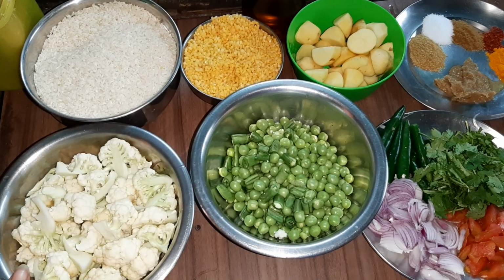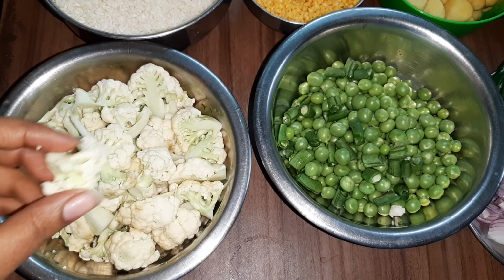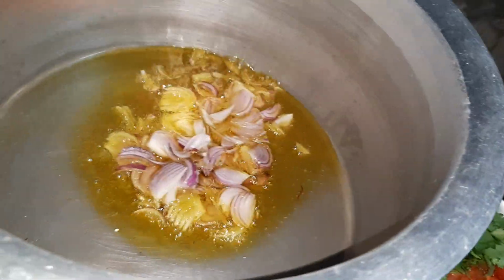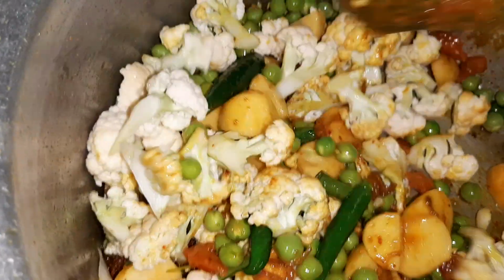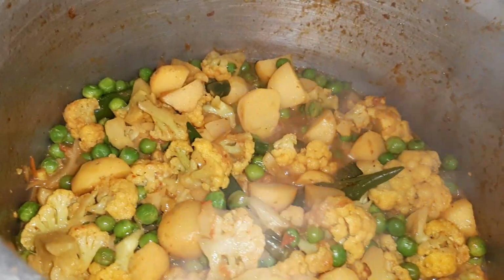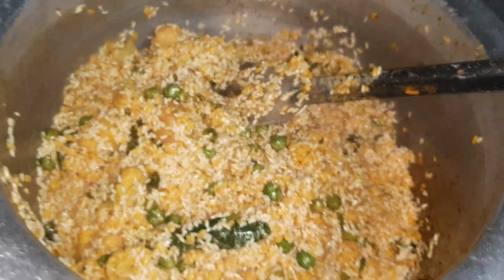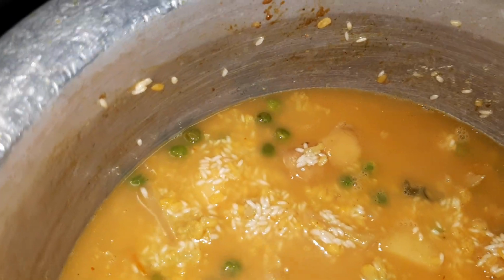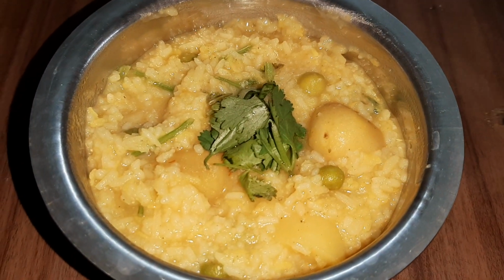Vegetable Masala Khichdi Recipe - How to make Vegetable Masala Khichdi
Vegetable Masala Khichdi is a one pot meal where all your favourite veggies can be added and cooked with rice and dal.